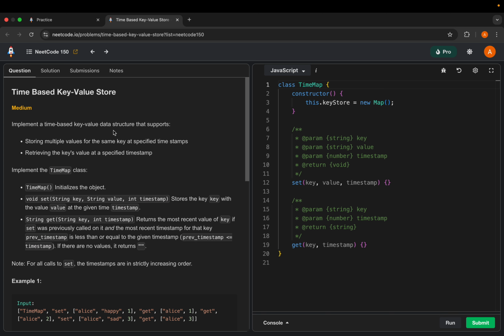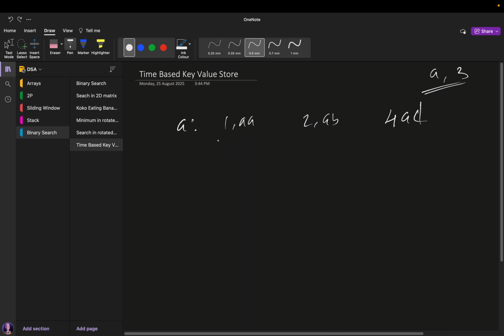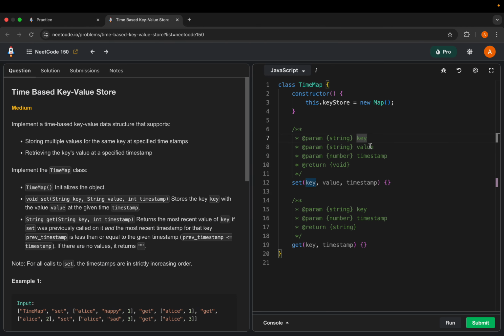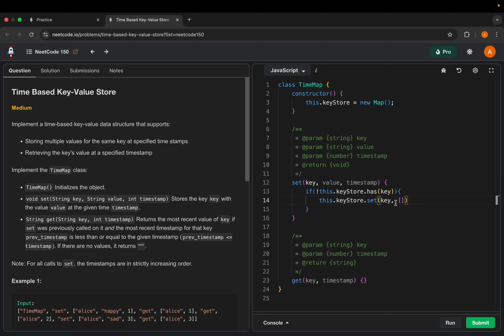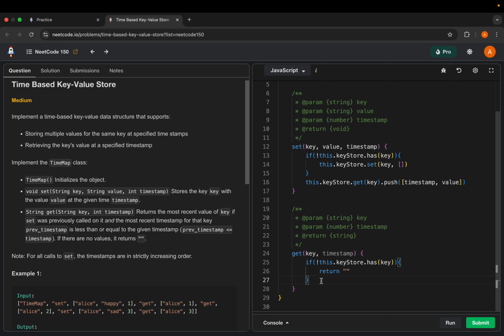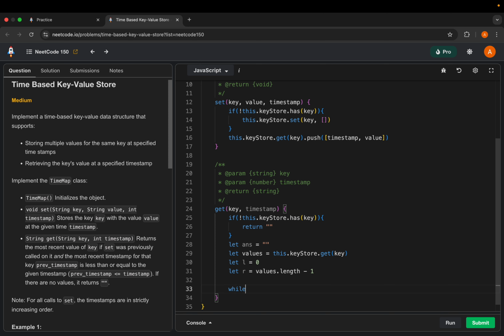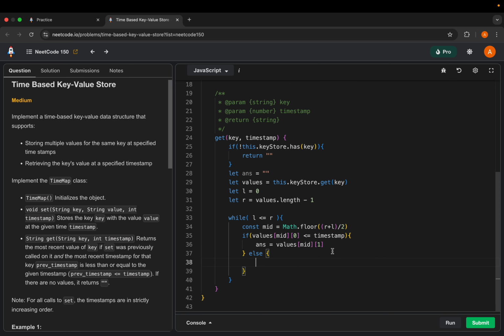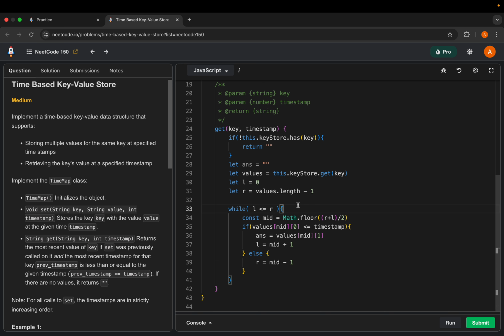NC 150 - 33: Time Based Key-Value Store